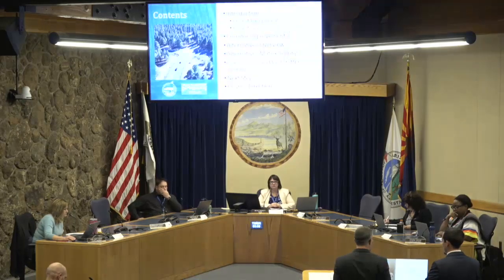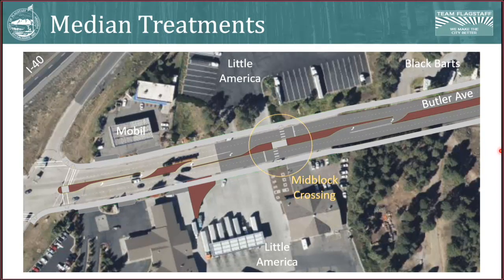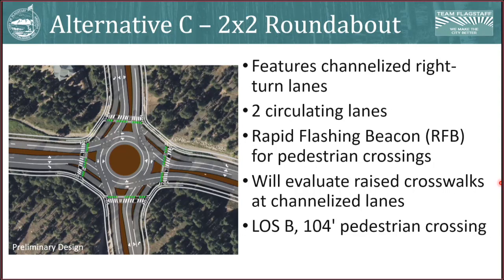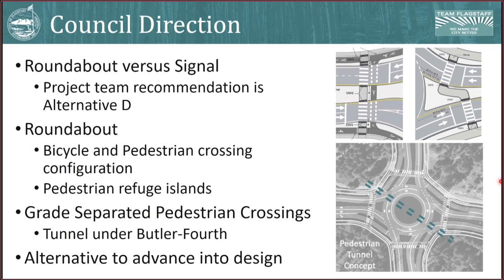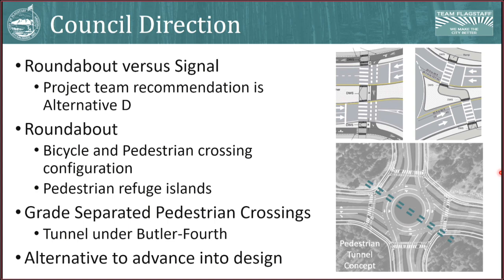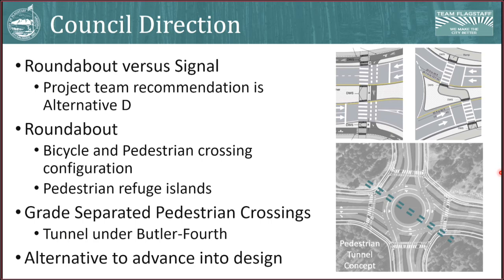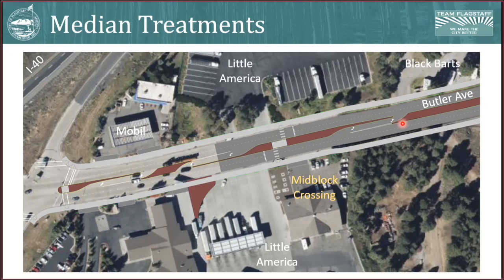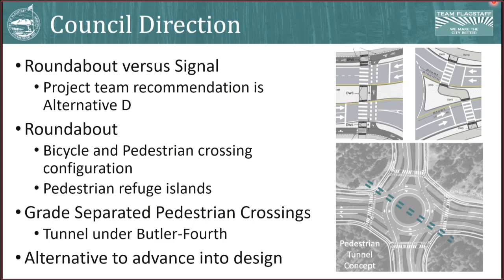Butler-Fourth Improvements Project - Design Alternatives Discussion - November 7, 2023